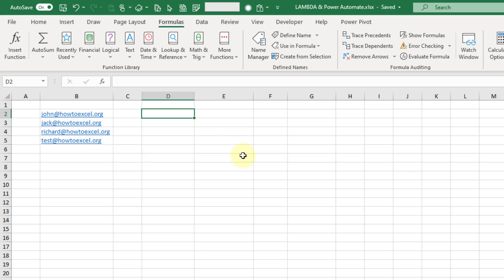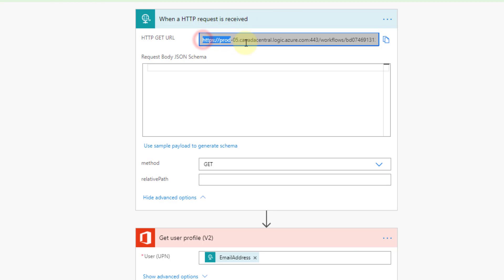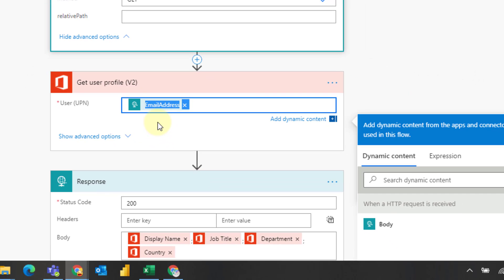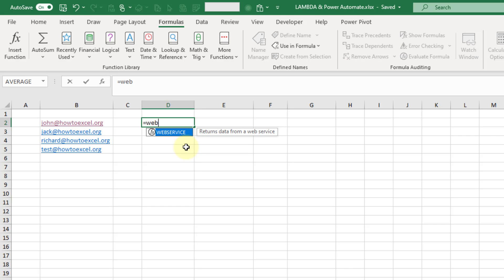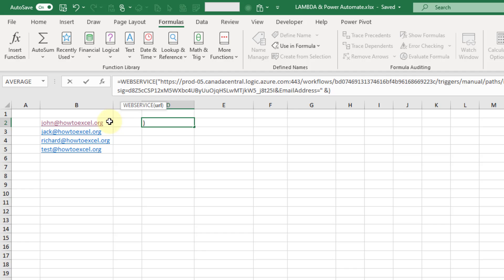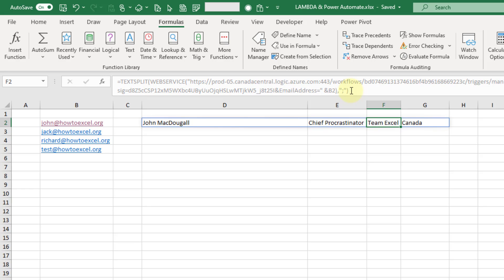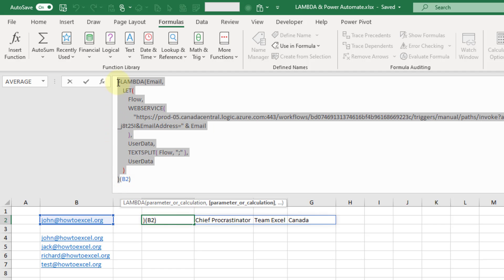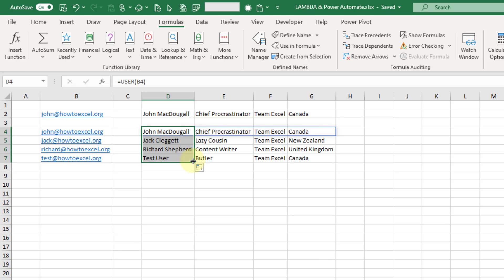LAMBDA & Power Automate to Build CRAZY Functions in Excel